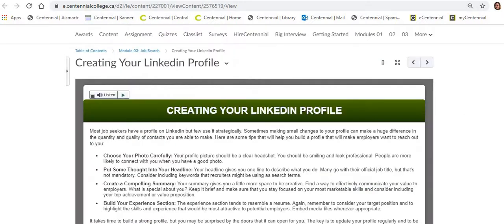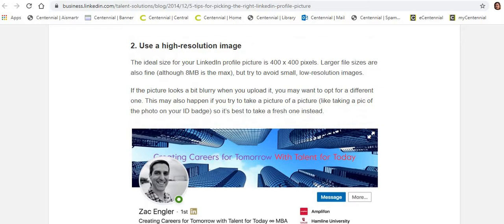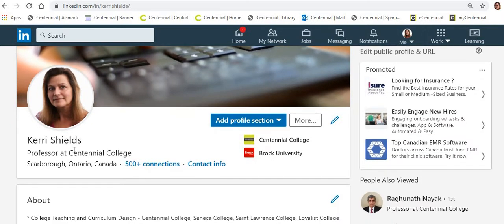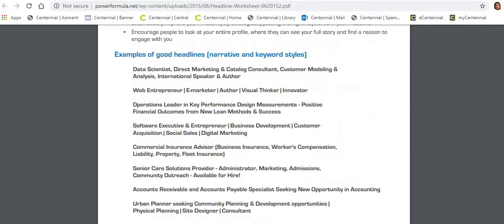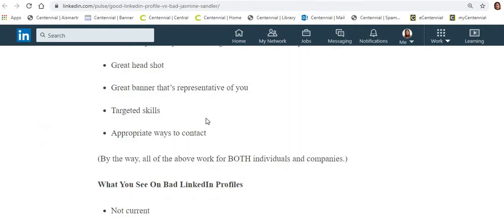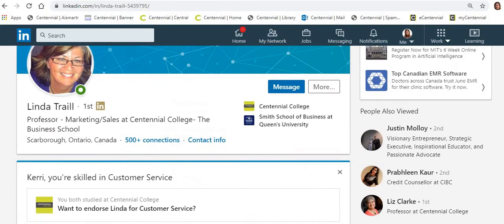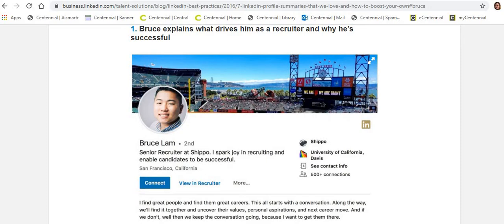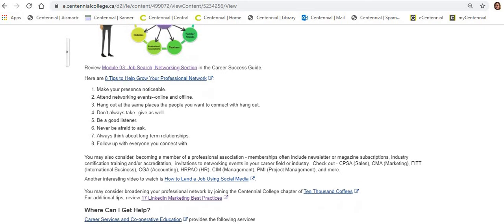BUSN215 Week 12 LinkedIn Lesson